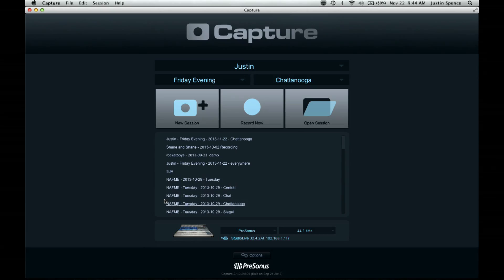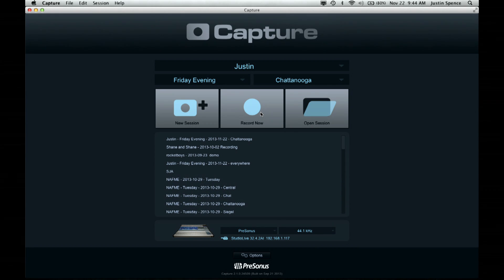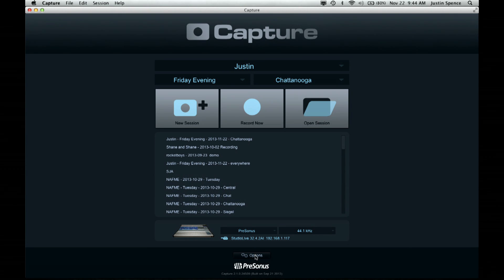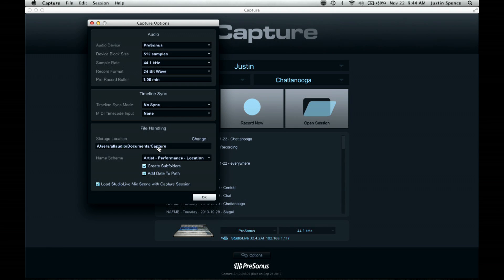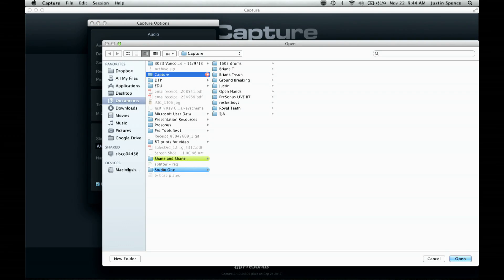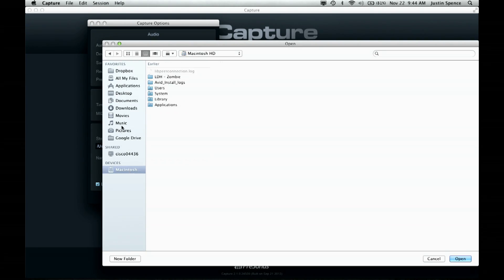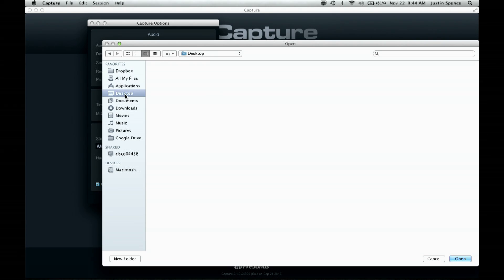Capture 2: Record Now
Capture 2 has brought us single-click recording. It does require just a little bit of pre-show set up. Here's how it works.